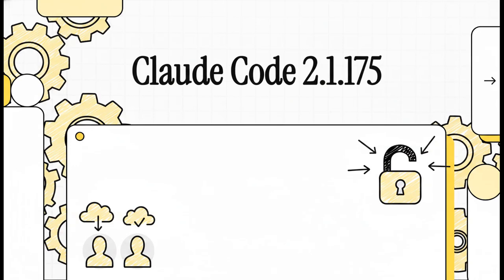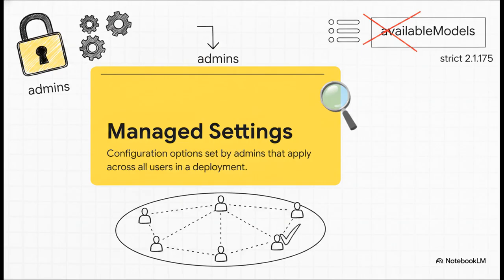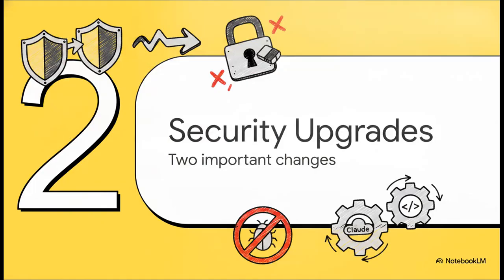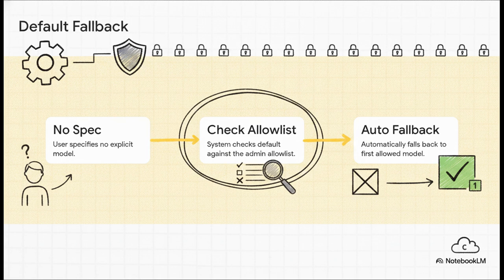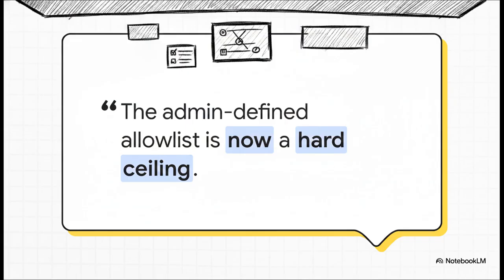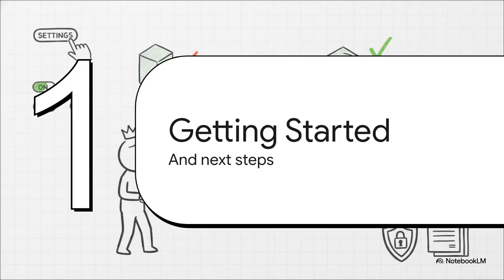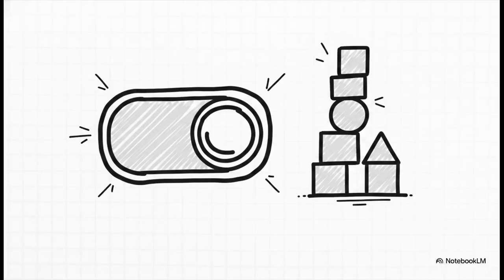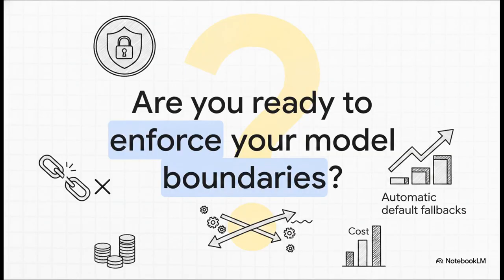Claude Code 2.1.175: enforceAvailableModels Managed Setting | Claude Master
Version 2.1.175 adds the `enforceAvailableModels` managed setting, which locks the Default model to the administrator-defined allowlist and prevents users or projects from overriding it.